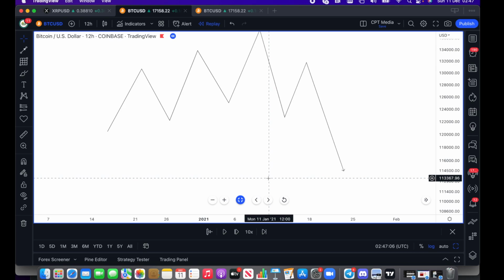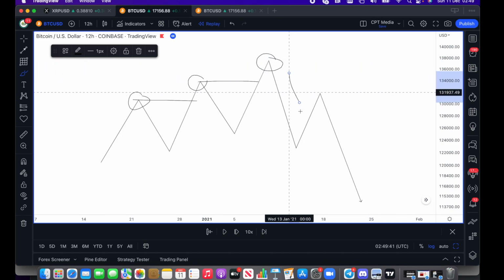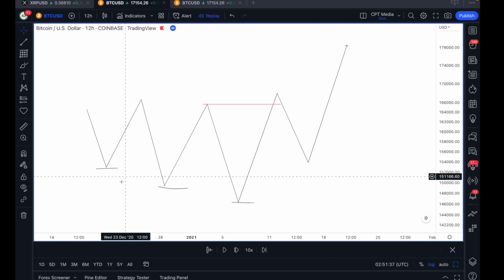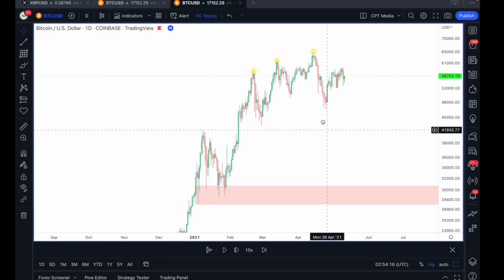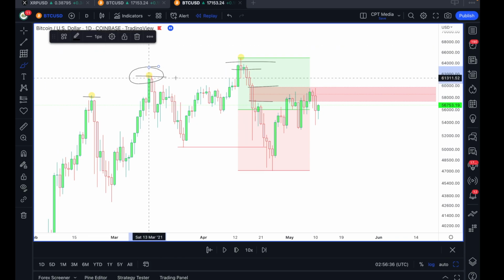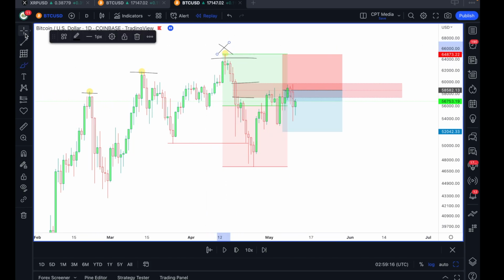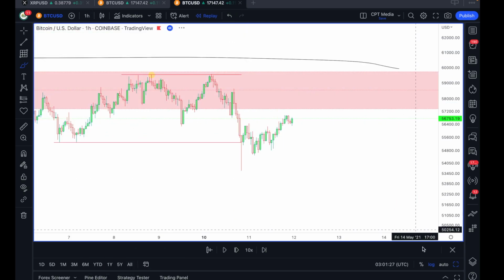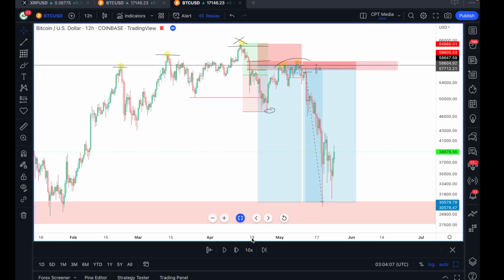MY 3 DRIVE STRATEGY (WYCKOFF SIMPLIFIED) - SMART MONEY CONCEPTS